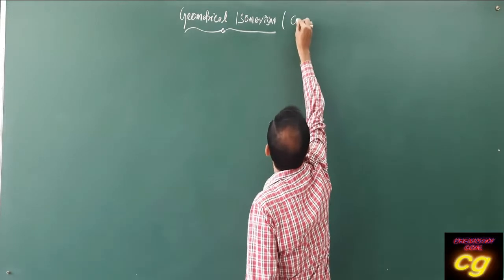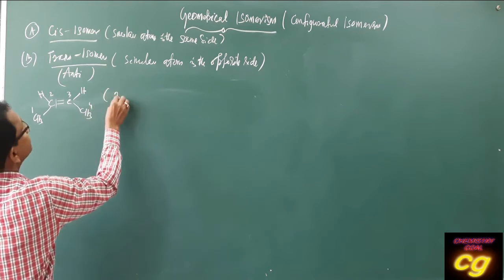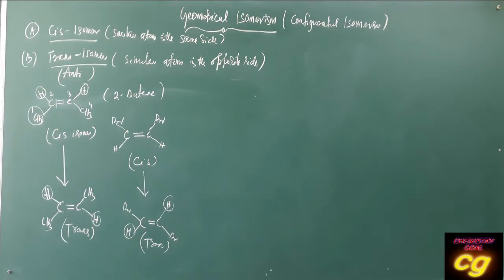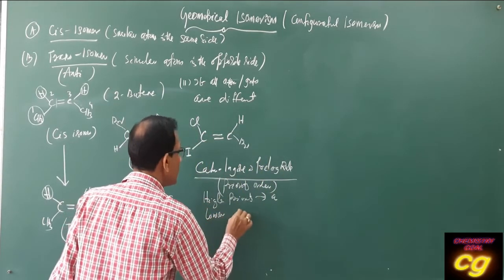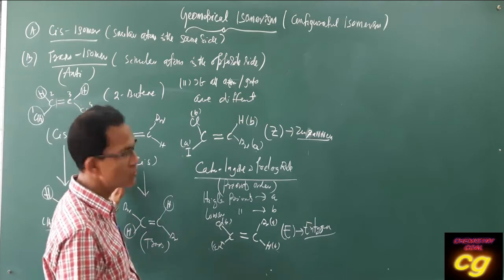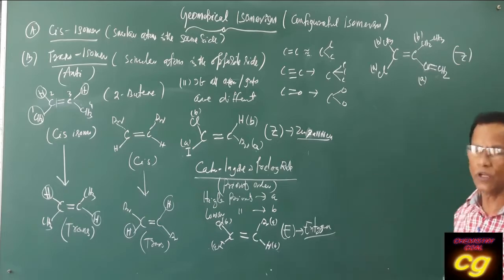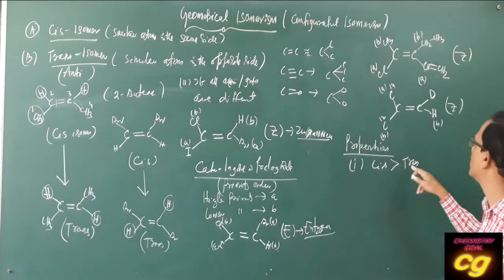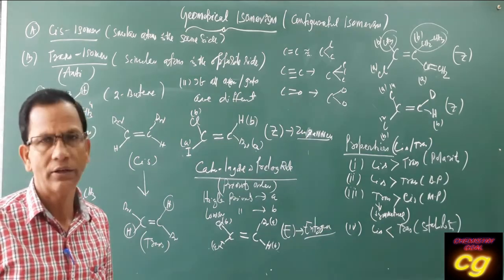CLASS 11 ORGANIC CHEMISTRY 10 : Geometrical Isomerism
Chemistry Lesson 264 : Types of Geometrical Isomerism